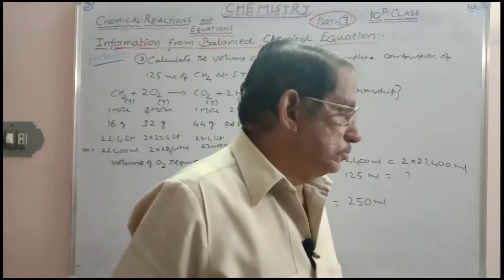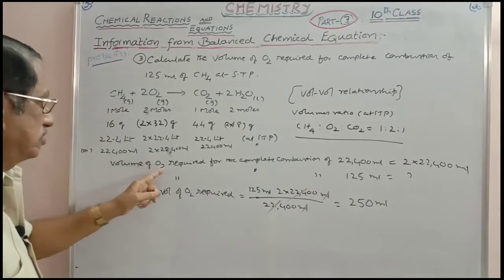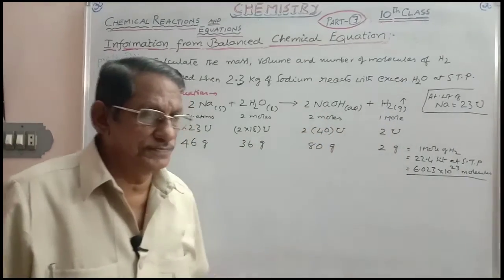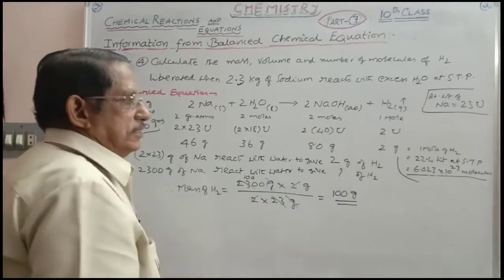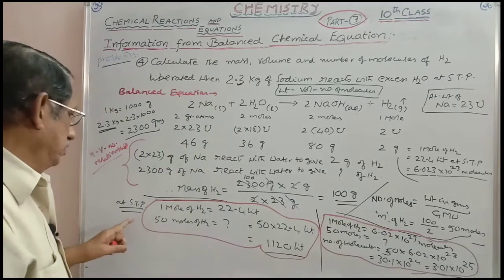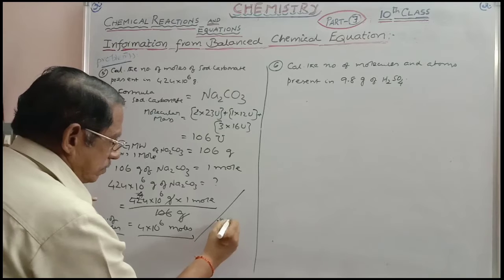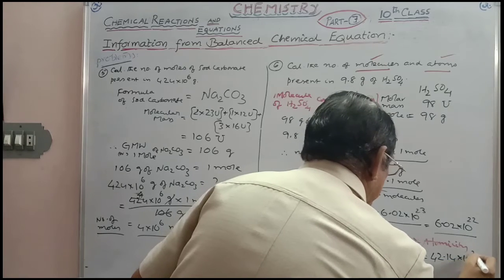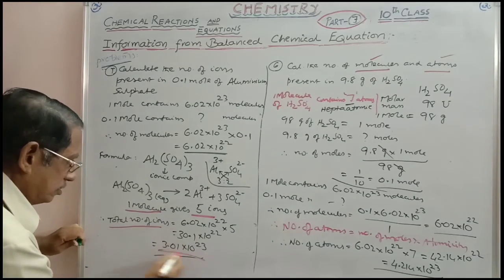Chemical Reactions & Equations- Problems on balanced equation Part 7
Chemical Reactions & Equations-  Problems on balanced equation